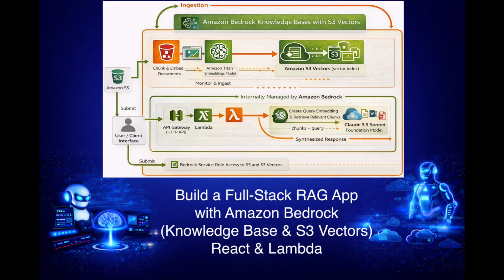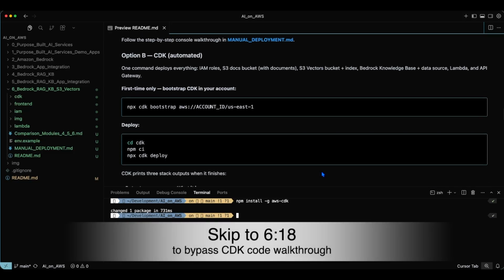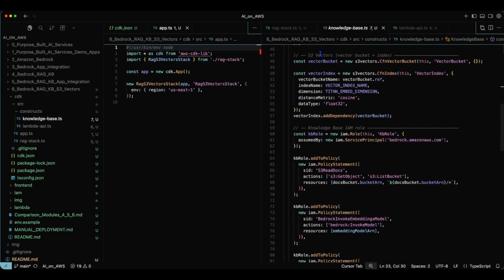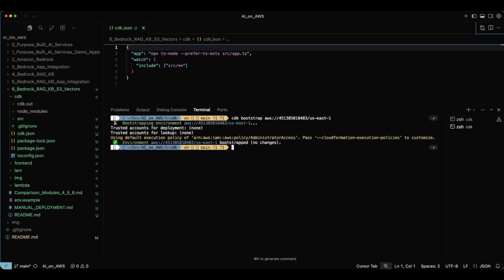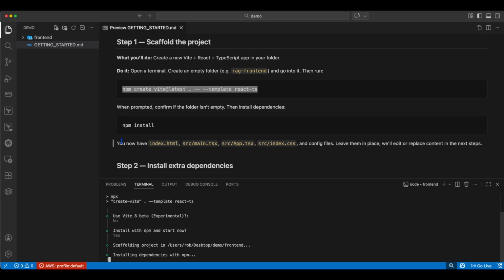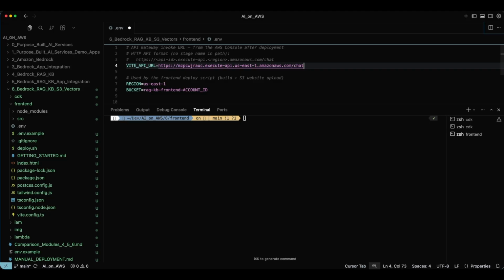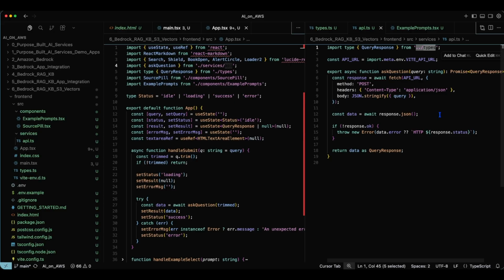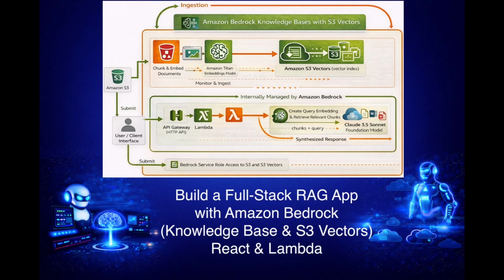Build a Full-Stack RAG App with Amazon Bedrock (Knowledge Base & S3 Vectors) and Deploy with AWS CDK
In this video we build a full-stack RAG app with Amazon Bedrock: create a Knowledge Base backed by S3 Vectors (not OpenSearch), connect an S3 docs bucket, use Titan for embeddings and S3 Vectors as the vector store, then sync your data. We deploy a Lambda behind API Gateway and a React frontend that talks to it—run locally or host the app on S3 as a static site. And we'll deploy the KB stack using CDK.